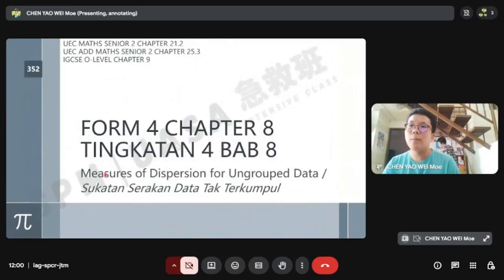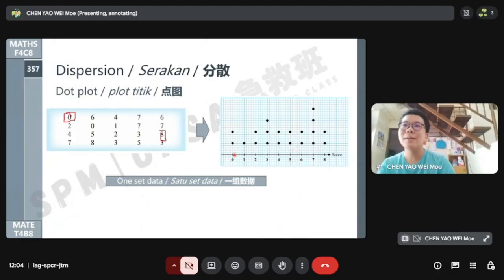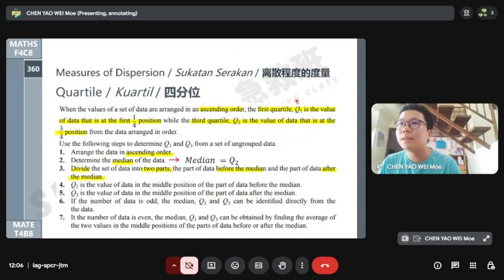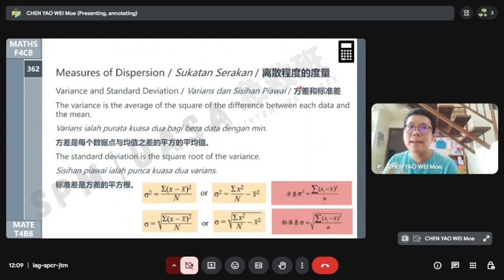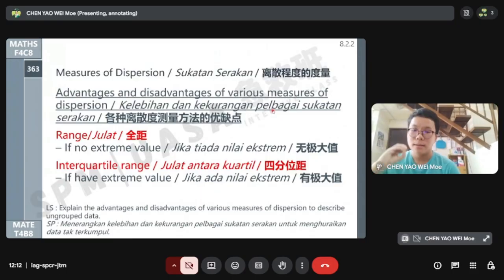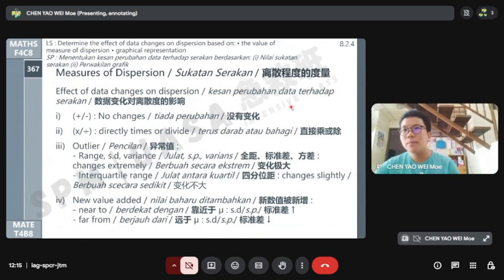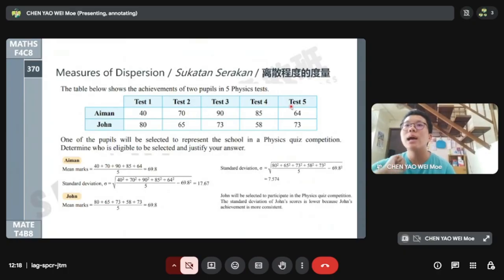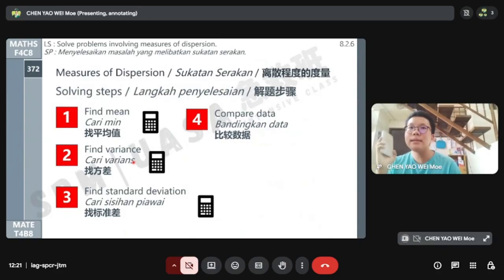MATHEMATICS FORM 4 CHAPTER 8 (ENG/BM)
UASA SPM INTENSIVE CLASS
Subject : Mathematics
Topic : Form 4 Chapter 8 Measures of Dispersion for Ungrouped Data / Sukatan Serakan Data Tak Terkumpul

### [This is the new version of the notes and answer booklet]